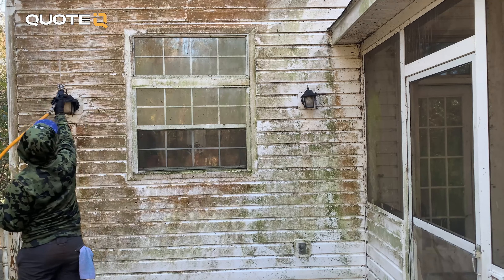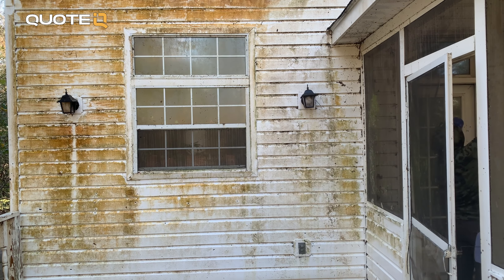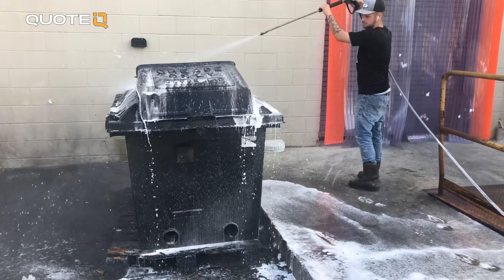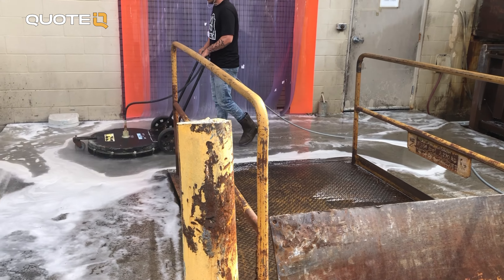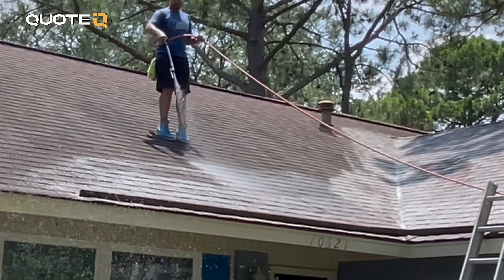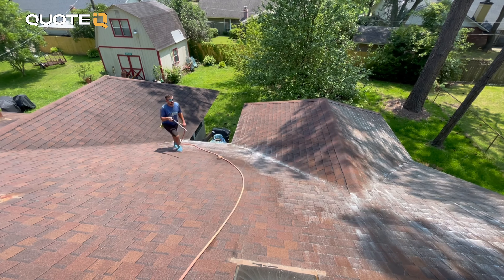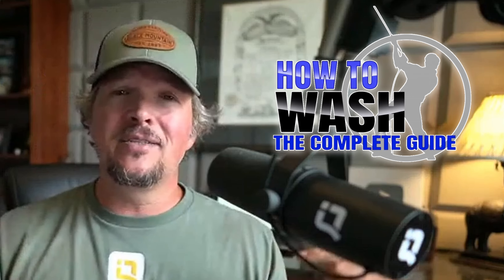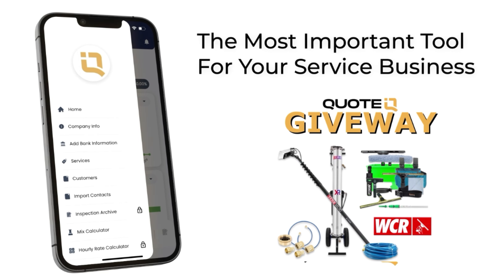Top 5 Chemicals to Use For Pressure Washing & Softwashing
Get the Chems We Use: SoutheastSoftwash.com